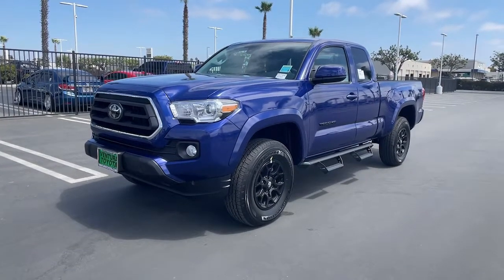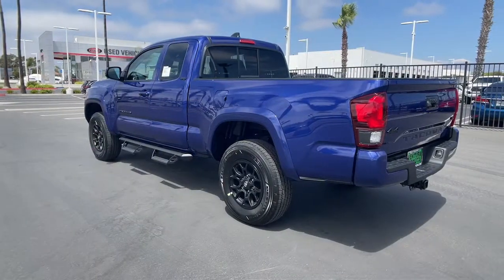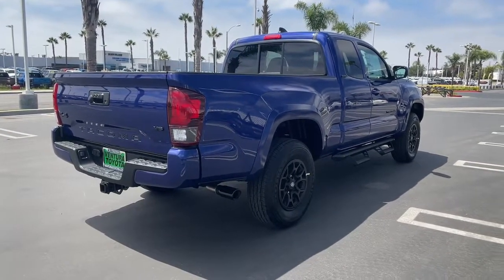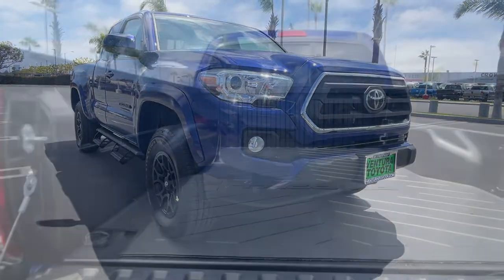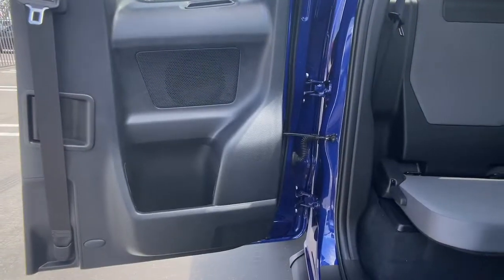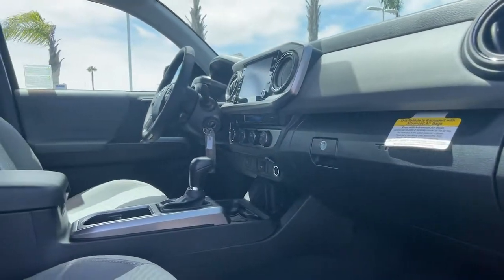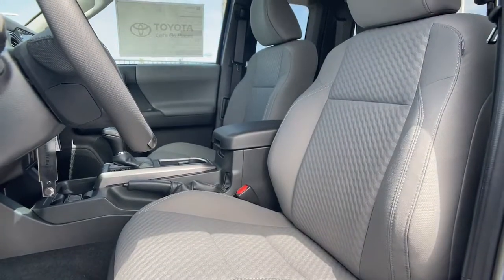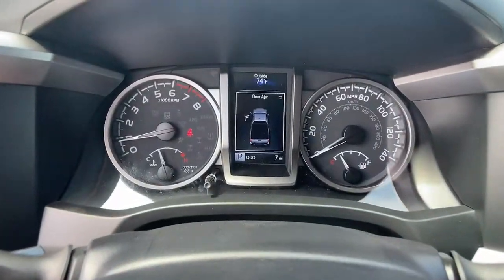2022 Toyota Tacoma Ventura, Oxnard, Simi Valley, Thousand Oaks, Northridge, CA 58709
Blue Crush Metalli New 2022 Toyota Tacoma available in Ventura, California at Ventura Toyota. Servicing the Oxnard, Simi Valley, Thousand Oaks, Northridge, CA area.
2022 Toyota Tacoma SR5 Access Cab 6 Bed V6 AT - Stock#: 58709 - VIN#: 3TYSZ5AN2NT094798

Ventura Toyota
6360 Auto Center Drive

FUEL EFFICIENT 22 MPG Hwy/18 MPG City! Apple CarPlay Smart Device Integration WiFi Hotspot iPod/MP3 Input 4x4. SR5 trim AND MORE! KEY FEATURES INCLUDE: 4x4 Back-Up Camera Satellite Radio iPod/MP3 Input Onboard Communications System Trailer Hitch Aluminum Wheels Brake Actuated Limited Slip Differential WiFi Hotspot Smart Device Integration Apple CarPlay MP3 Player Privacy Glass Keyless Entry Steering Wheel Controls Electronic Stability Control. Fuel economy calculations based on original manufacturer data for trim engine configuration. Please confirm the accuracy of the included equipment by calling us prior to purchase.